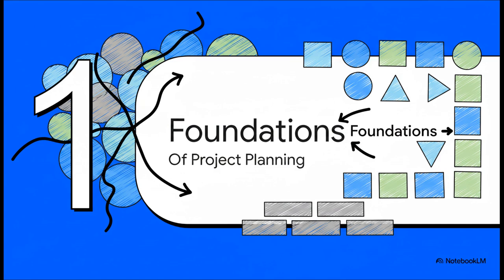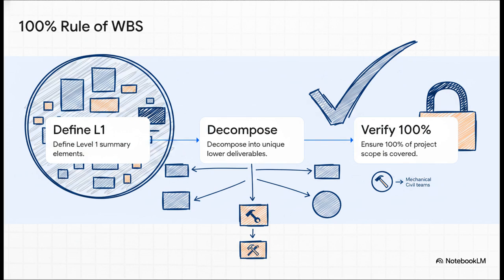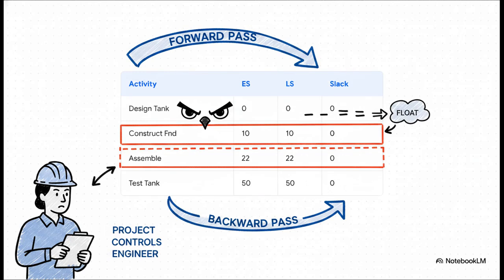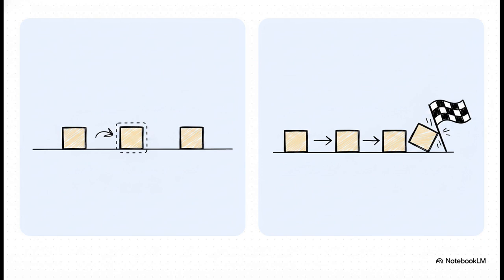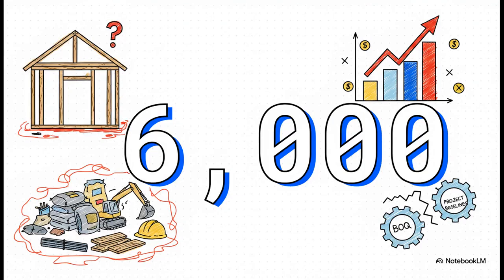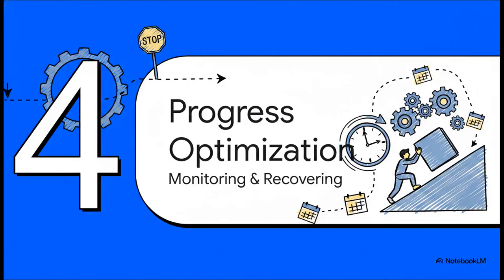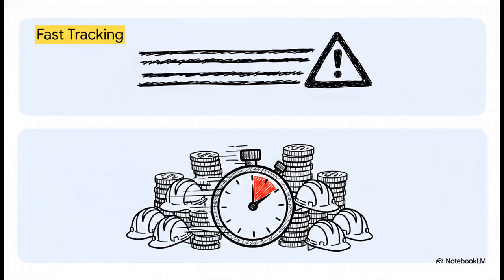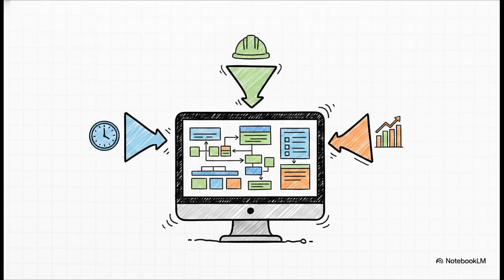Project planning masterclass